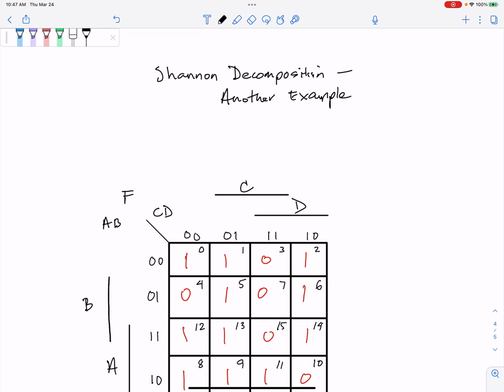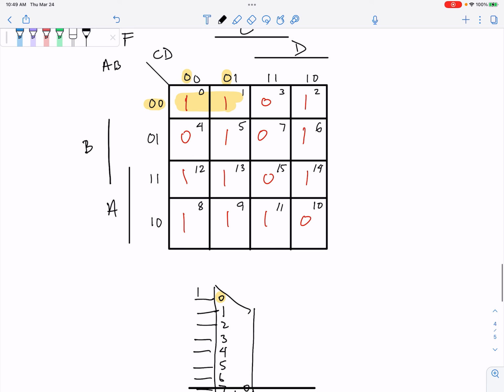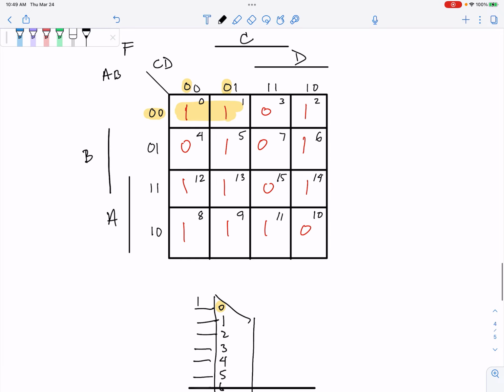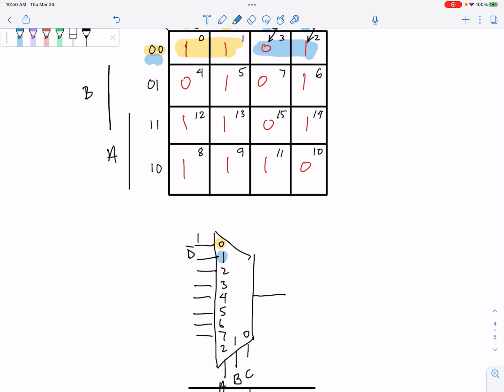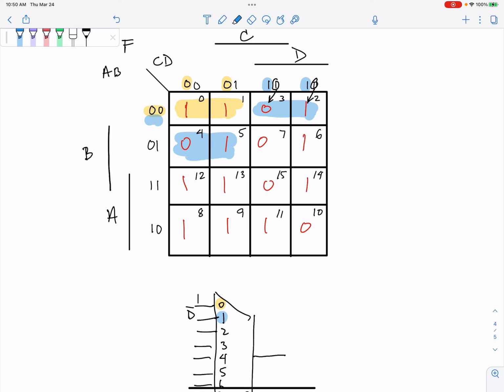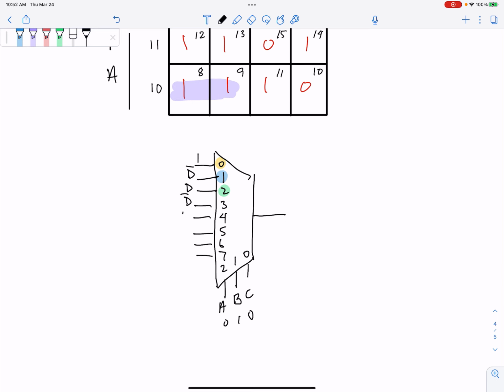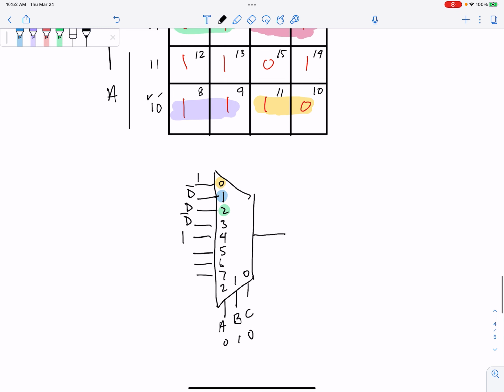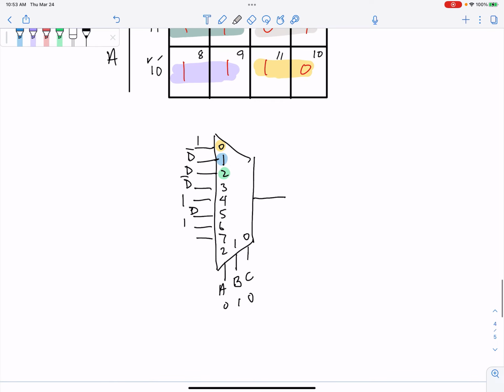Shannon Decomposition - Example 2